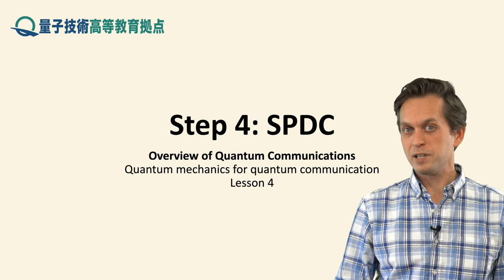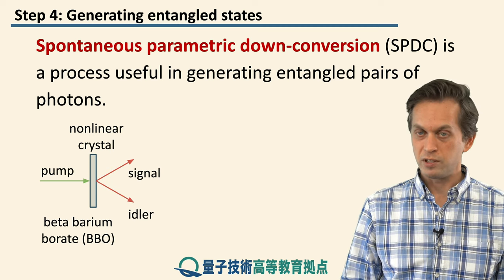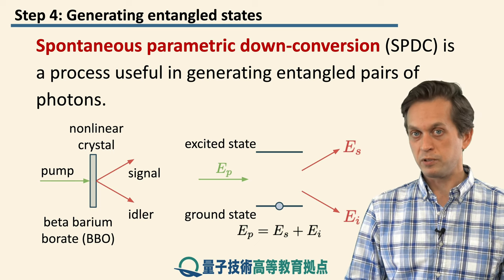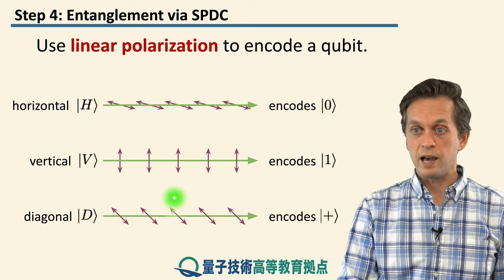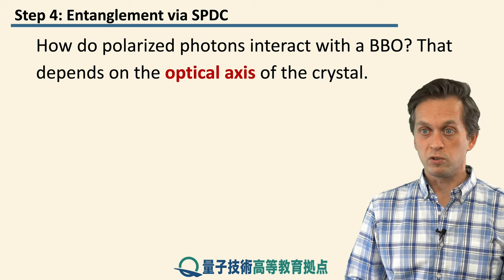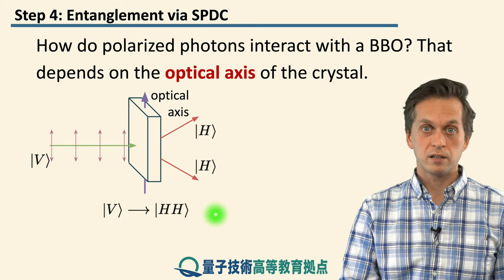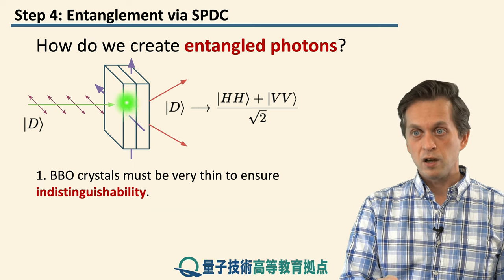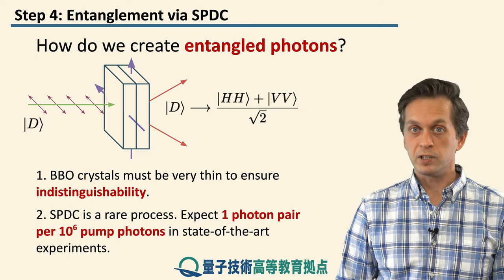4-4 SPDC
Lesson 4 Entanglement
Step 4: SPDC

We look at how entangled pairs of photons can be produced using the process of spontaneous parametric down-conversion.